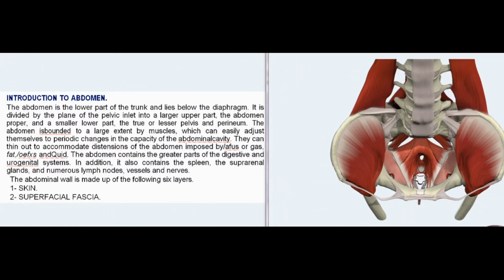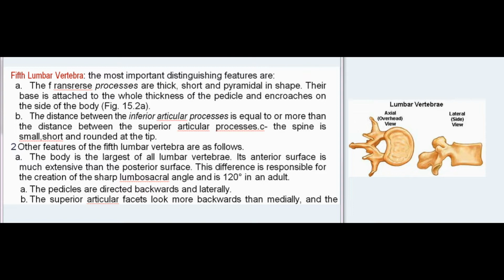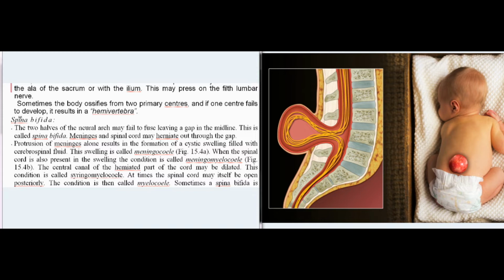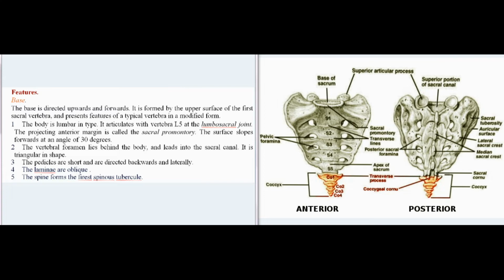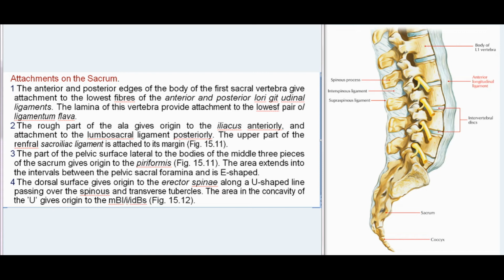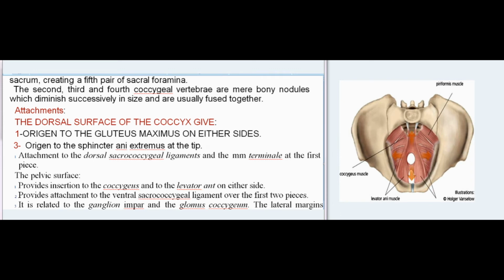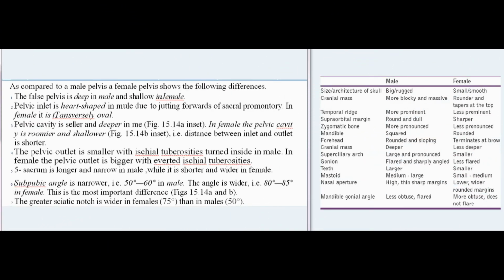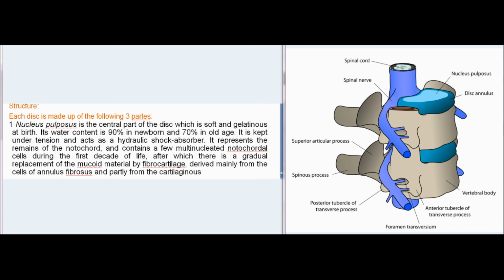Essentials Of Medical Anatomy: the Wall Of The Pelvis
The abdomen is the lower part of the trunk and lies below the diaphragm. It is divided by the plane of the pelvic inlet into a larger upper part, the abdomen proper, and a smaller lower part, the true or lesser pelvis and perineum. The abdomen is bounded to a large extent by muscles, which can easily adjust themselves to periodic changes in the capacity of the abdominal cavity. They can thin out to accommodate distensions of the abdomen imposed by gas, fat,foods and fluid. The abdomen contains the greater parts of the digestive and urogenital systems. In addition, it also contains the spleen, the suprarenal glands, and numerous lymph nodes, vessels and nerves.
The abdominal wall is made up of the following six layers.
1- SKIN.
2- SUPERFACIAL FASCIA.
4- MUSCLES.
1 A continuous layer of fascia, named regionwise as the diaphragmatic fascia,/oscia transversalis; fascia iliaca; anterior layer of thoracolumbar fascia, and pelvic fascia.EXRTAPEROTENEAL CONNECTIVE TISSUES.
2
3 The peritoneum which provides a slippery surface for the movements of the abdominal viscera against one another.
The abdominal cavity is much more extensive than what it appears to be when seen from the outside. It projects upwards deep to the costal margin to reach the diaphragm. It also projects downwards as the pelvic cavity within the bony pelvis. Thus a considerable part of the abdominal cavity is overlapped by the thoracic bony cage above, and by the bony pelvis below.
The imporfancr of the abdomen is manifold. To a physician, no examination is ever complete until he/ she has thoroughly examined and auscultated the abdomen by the stethoscope (Greek look at breast) of
the patient. In fact, the patient, irrespective of his complaints, is never satisfied without an examination of his /her abdomen. To an obstetrician and gynaecologist, the importance of the abdomen is obvious. The surgeon considers the abdomen as an enigma because in a good proportion of his/her cases, the cause of abdominal pain, or the nature of an abdominal lump, may not be decided in spite o1 all possible investigations. Laparotomy, i.e. opening up of the abdomen by a surgeon, may reveal the disease in many obscure cases, but not in all of them. In the course of evolution, adoption of the erect posture by man has necessitated a number of structural modifications in the abdominal wall and pelvis, some of which will be mentioned in the appropriate sections.

 OSTEOLOGY.
The various bones present in relation to the abdomen are the lumbar vertebrae, the sacrum, and the bony pelvis. These are described below. The lower ribs and costal cartilages are also closely related to the abdominal wall. These have already been considered along with the Thorax (Section 2) in Volume 1.

LUMBAR VERTEBRAE.
There are five lumbar (Latin loin) vertebrae, of which the first four are typical, and the fifth is atypical. A lumbar vertebra is identified by (a) its large size, and
(a) the absence of costal facets on the body (c) absence of foramen in transverse process.
Typical Lumbar Vertebra.
1 The body is large, and is wider from side to side than from before backwards. The height of the body is slightly greater anteriorly than posteriorly; this difference contributes to the forward convexity of the lumbar spine (Figs 15.1a and b).
2 The verlebral foramen is triangular in shape, and is larger than in the thoracic region; but is smaller than in the cervical region.THE PEDIcles are short and strong.they protect.
backwards from the upper part of the body, so that the inferior vertebral notches are much deeper than the superior.
4 The laminae are short, thick and broad. They are directed backwards and medially to complete the vertebral foramen posteriorly. The overlapping between the laminae of the adjoining vertebrae is minimal.
5 The spine forms a vertical quadrilateral plate ,directed almost backword and only slight downwords.it is thickened along it`s posterior and inferior borders.
6 The transverse prosses are thin and tapering, and
are directed laterally and slightly backwards. These develop from the costal element and are homologous with the ribs in the thoracic region. The postero- inferior aspect of the root of each transverse process is marked by a small, rough elevation, the accessory process, which represents the true transverse process of the vertebra as these develop from the transverse element of vertebra. The length of the transverse.

processes increases from vertebra L1 to L3 and, thereafter, it decreases (Fig. 15.1b).
7 The superior articular processes lie farther apart than the inferior. Each process bears a concave facet facing medially and backwards. The posterior border is marked by a rough elevation, the mammillary process.